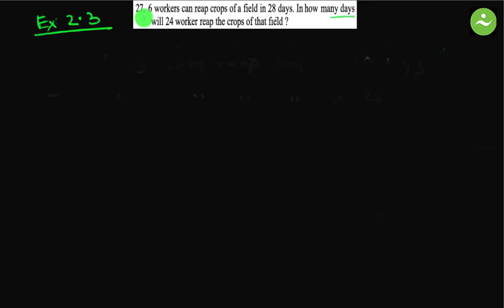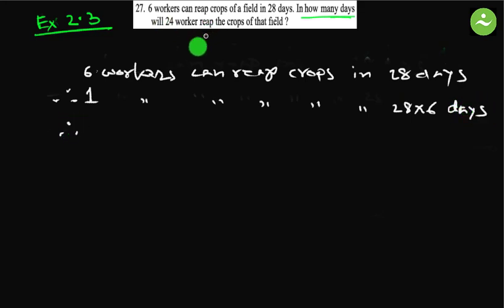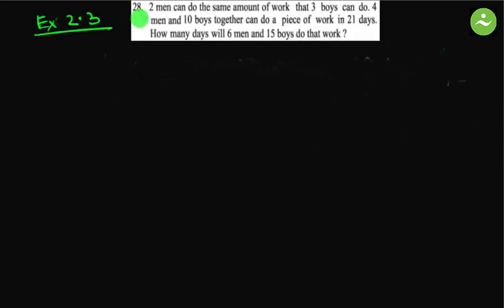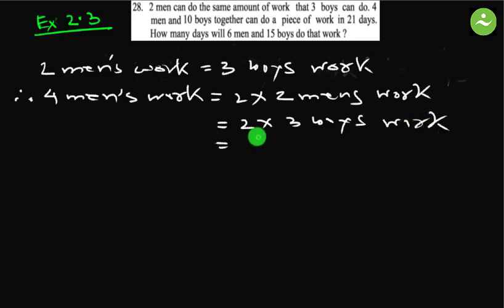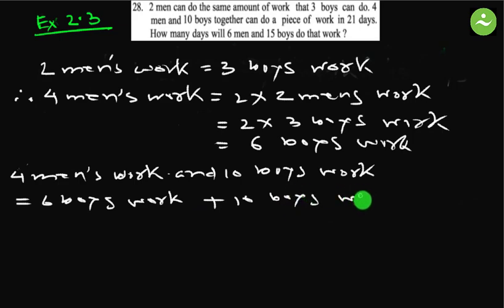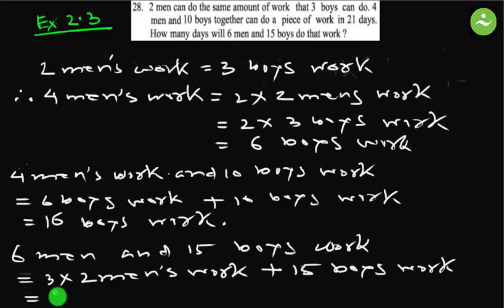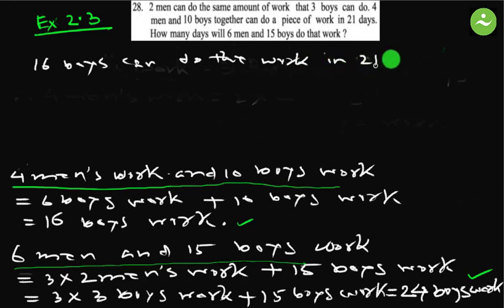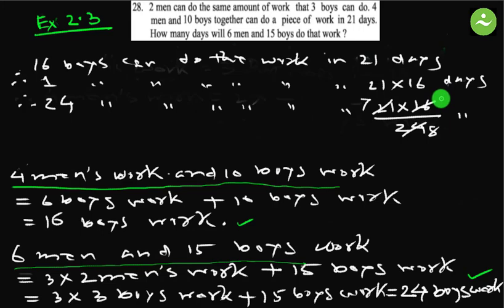Question No 27 Question No 28 Exercise 2.3 Math I Class Six English Version I NCTB | Cadet Admission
English Version Class Six Math  tutorials, coaching. Cadet College Admission Test  preparation. Exercise 2.3  Free education in Bangladesh by TalentUpskill